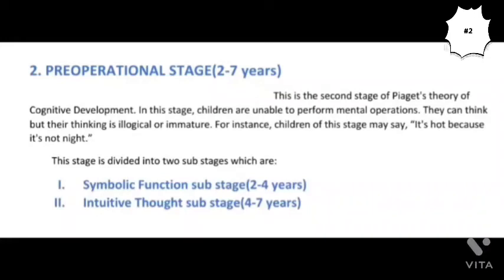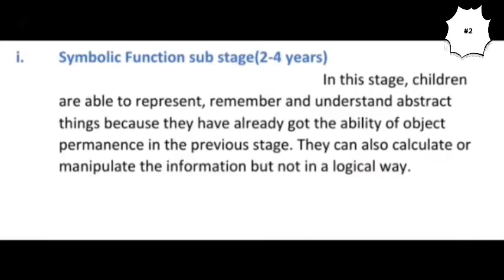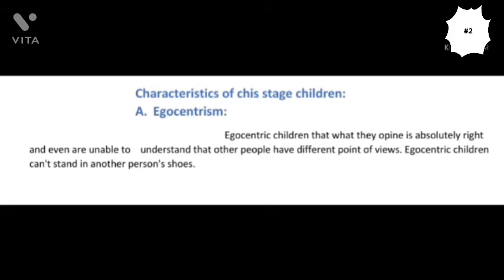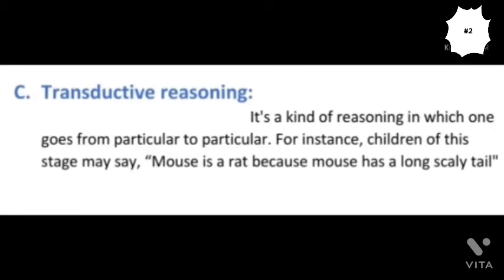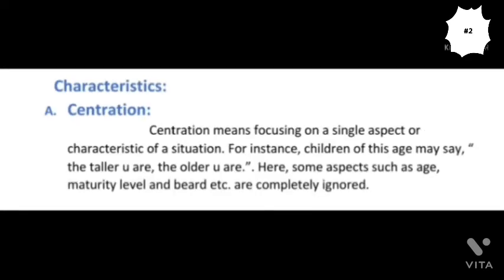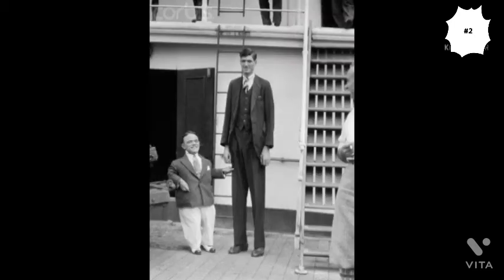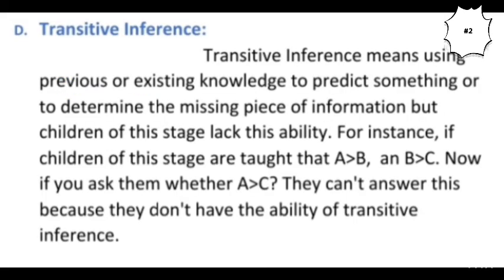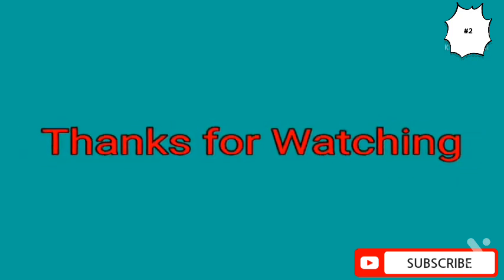Preoperational stage of Piaget's theory of Cognitive Development||completely explained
this video details the 2nd stage of Piaget's theory of Cognitive Development that is Preoperational stage. This stage is divided into two sub stages which are: Symbolic Function sub stage and Intuitive Thought sub stage. This video also explains concepts such as Conservation, Precausal Thinking, Object permanence, Centration and egocentrism etc.